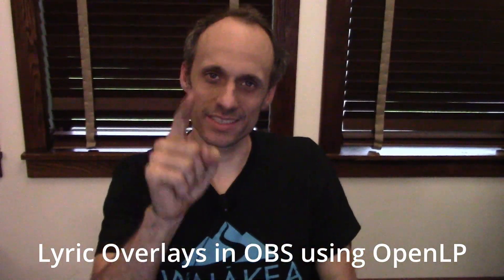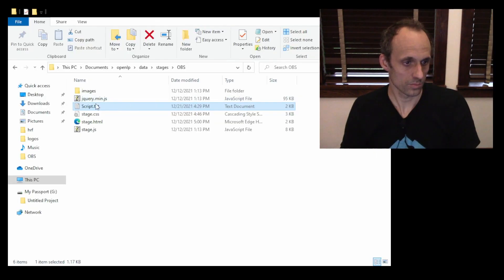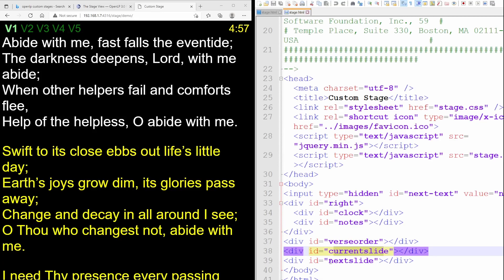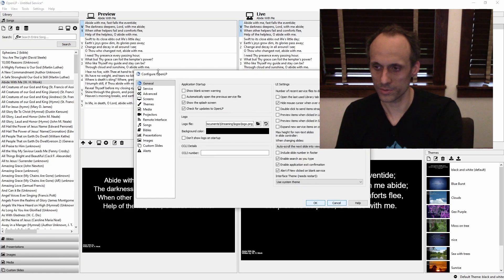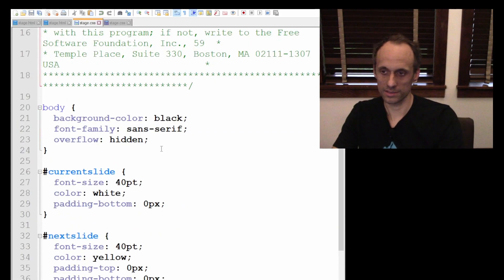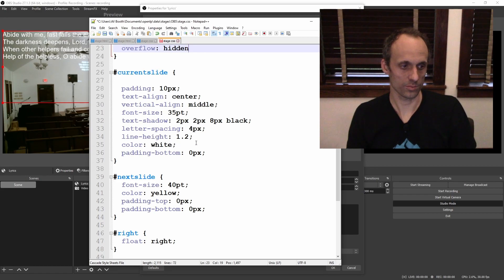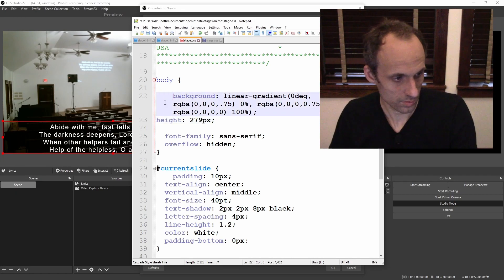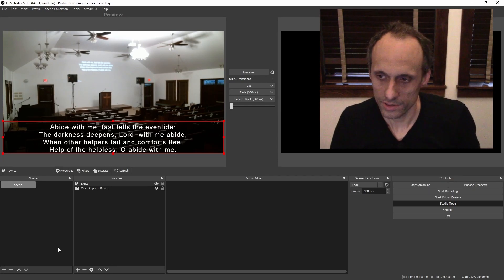Lyric Overlays in OBS using OpenLP